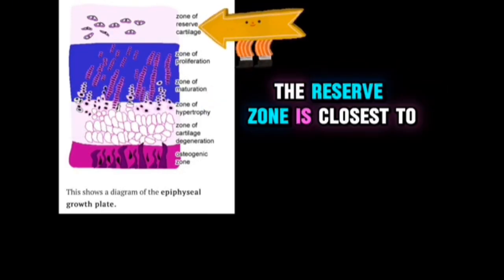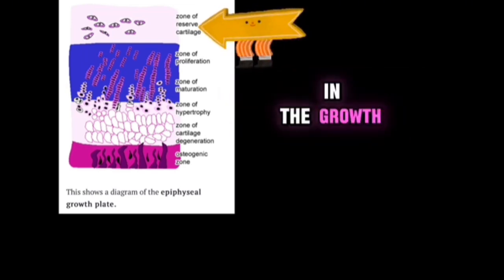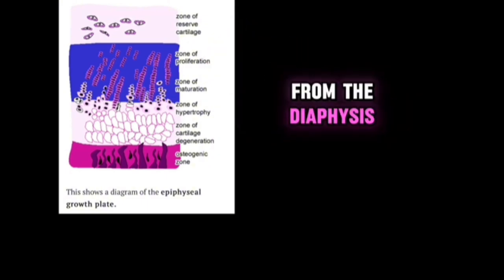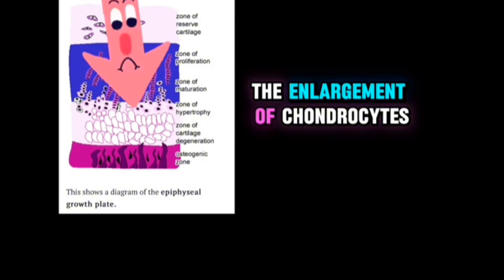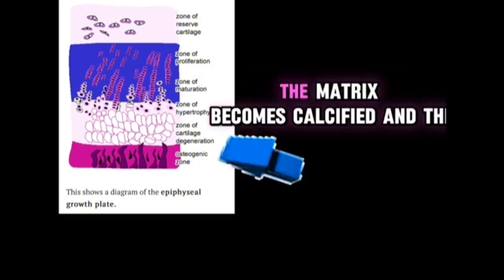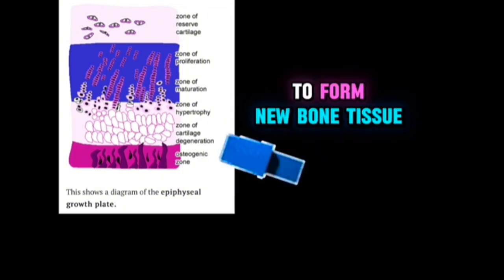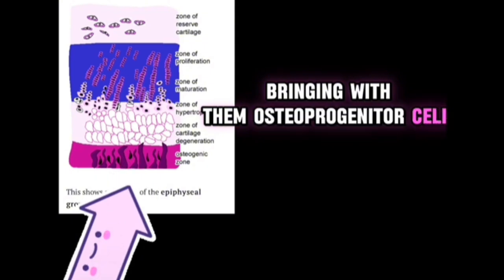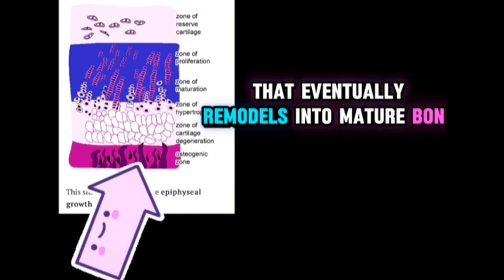Histology of Endochondral Ossification